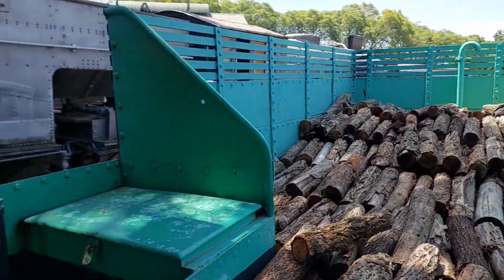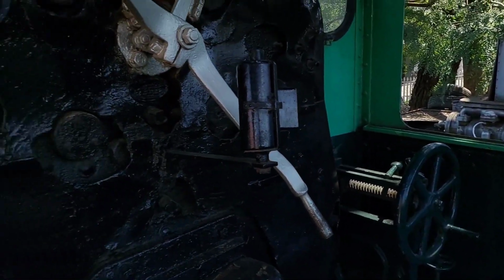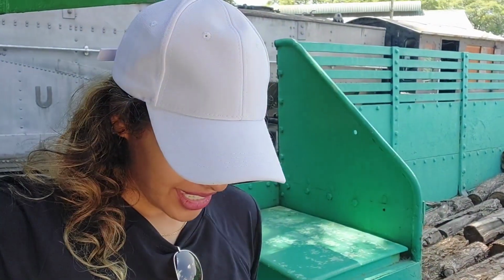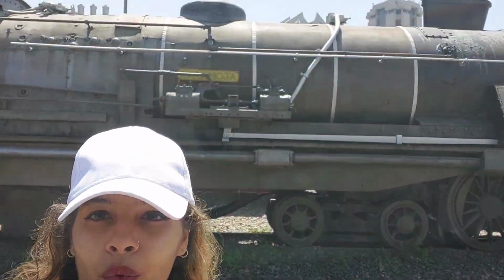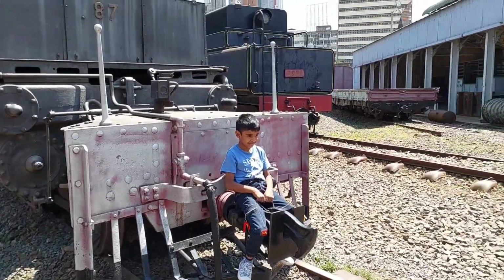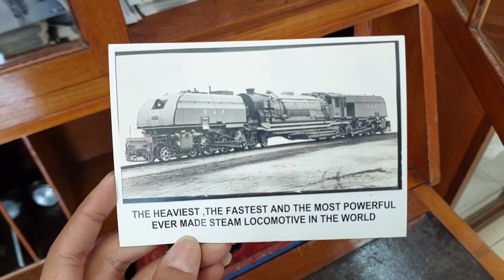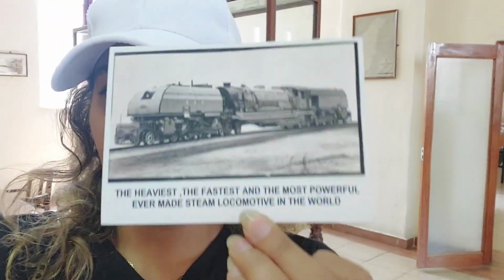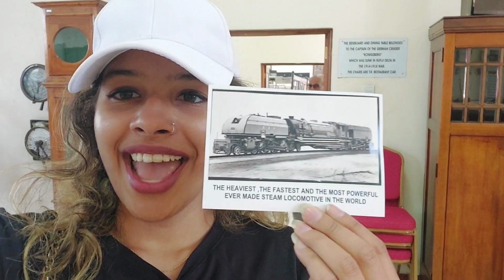KENYA RAILWAY MUSEUM. || THINGS TO DO IN NAIROBI || IS IT WORTH VISTING?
Come with to the Kenya Railway Museum. 🛤
Entry for Kenyans is about Kshs 300 per adult.

For those interested in the story of the Man - Eater Lions 🦁  of Tsavo-Kenya Railways holds a big part in it.

P.S - WATCH THE MOVIE- GHOST AND THE DARKNESS (ITS BOMB)

KRM holds alot of history about the people that initiated and built it and all the hurdles set in between.